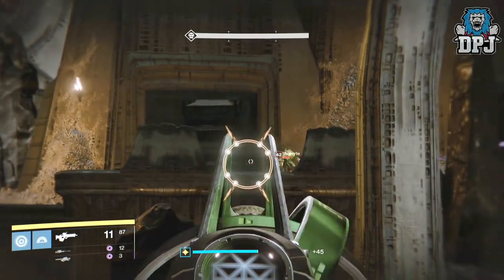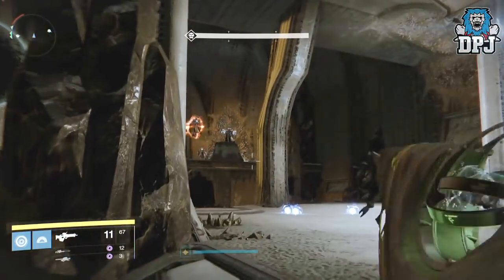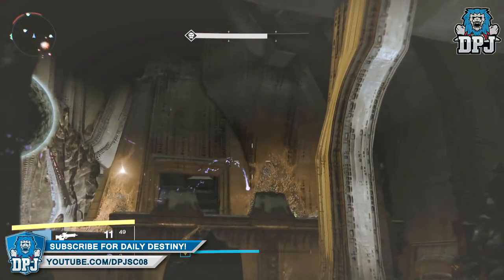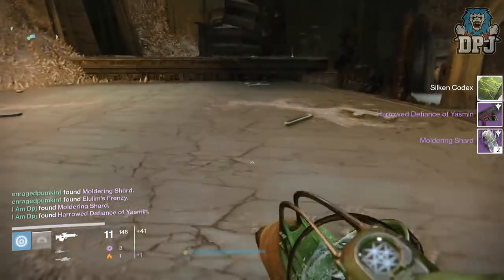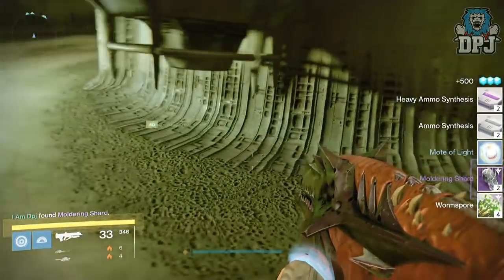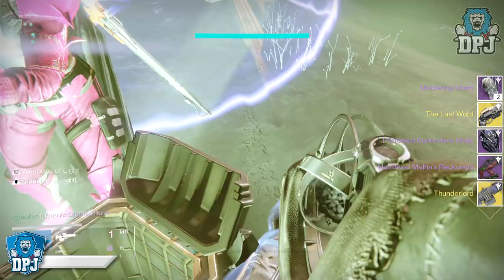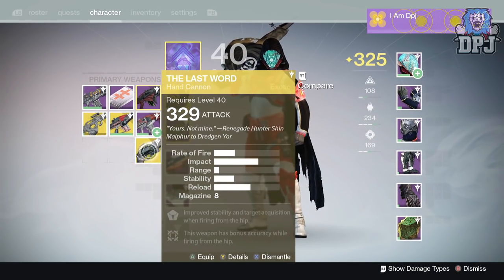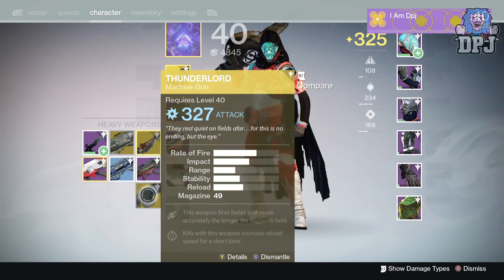Destiny: Insane Exotic & Legendary Kings Fall Raid Looting Results! (Inc Challenge Mode)